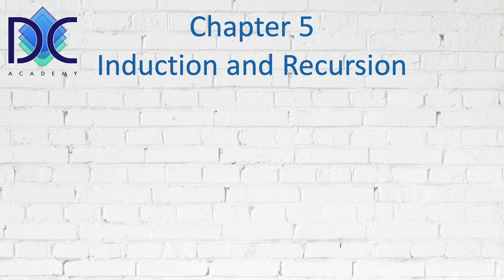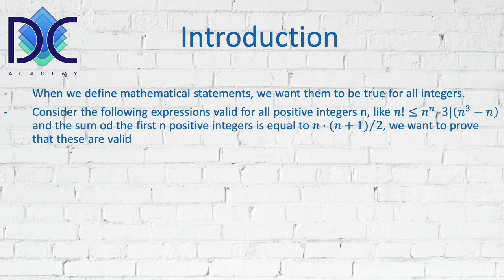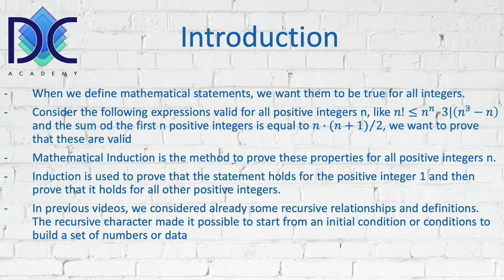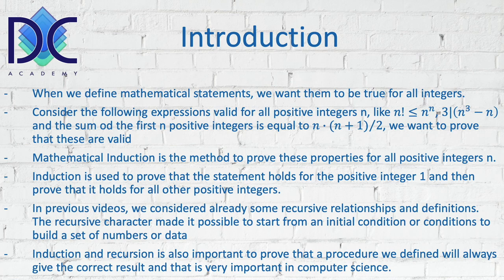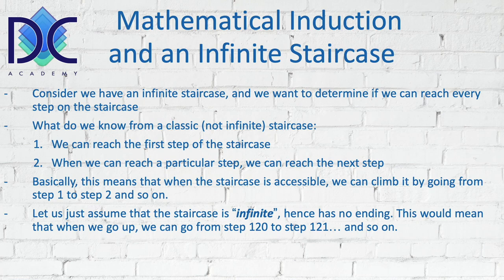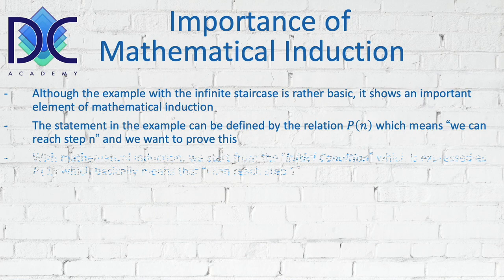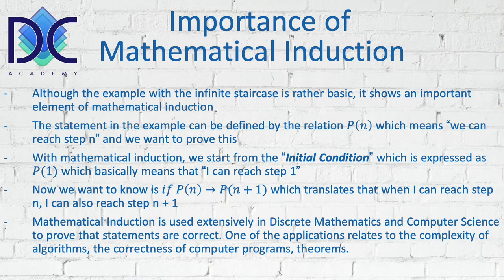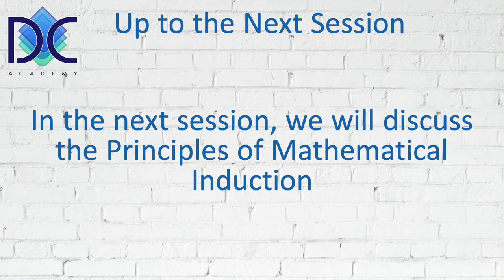5.1.1 Discrete Math - Par 5.1: Introducing Mathematical Induction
5.1.1 Discrete Math
Par 5.1: Introducing Mathematical Induction